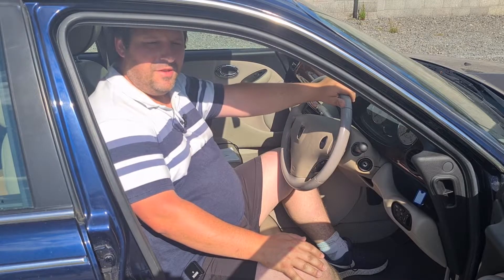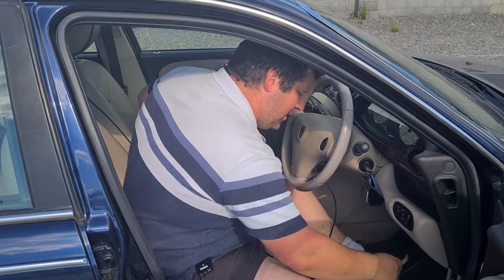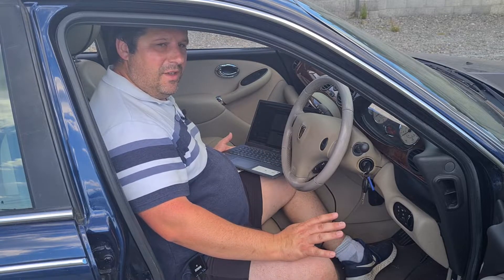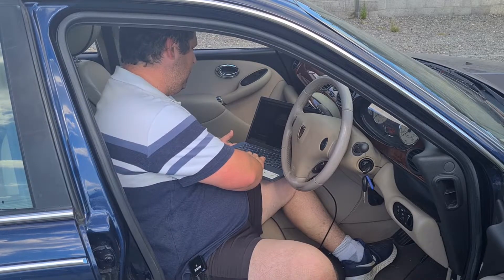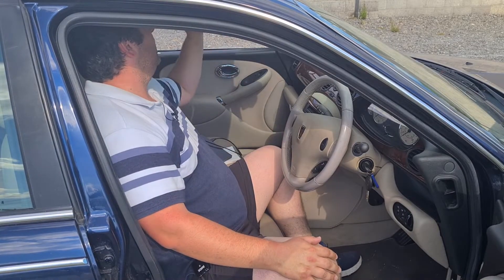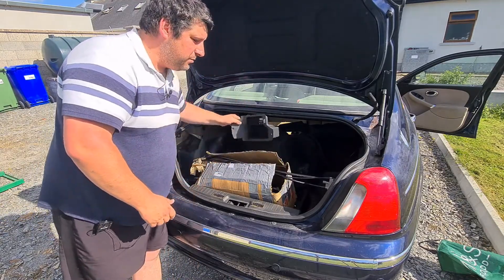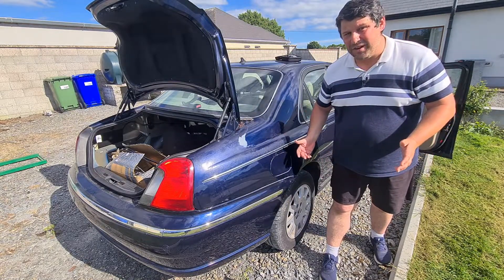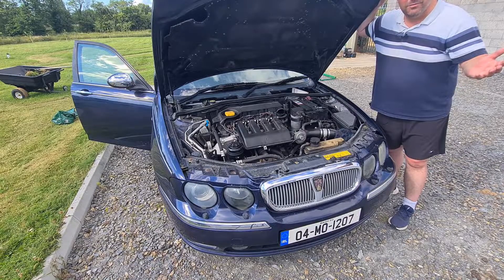Rover 75 update : Christ on a bike this includes FIRE, TOAF, STARTING AND NOT STARTING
With prices of cars gone the way they are and everyone thinking old, rusty, abandoned and now rare cars as worth €€€€€€€ I want to find out if you can still buy and fix up an interesting and cheap car in Ireland.

Thanks to the viewer and channel fan who kick started this by donating the Rover 75 which kick started this in my mind!

Money spent so far:
Car FREE
Transport: €270
TOAF : Free
TOAF Cable: €30
Battery : €40